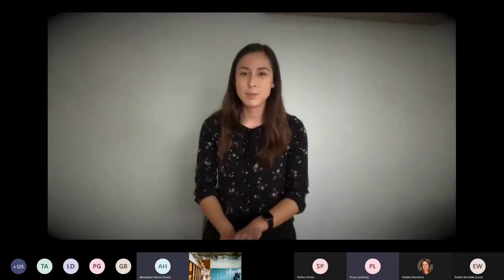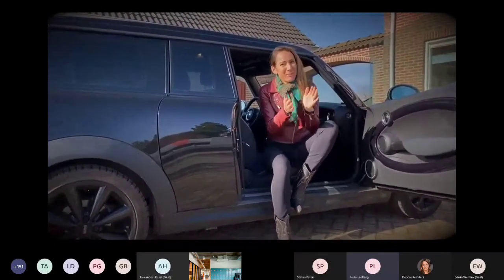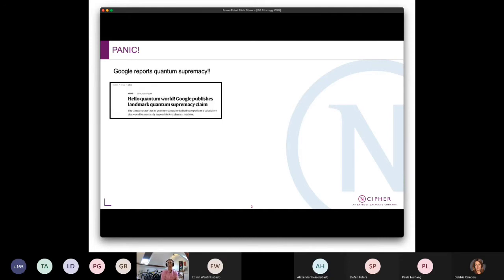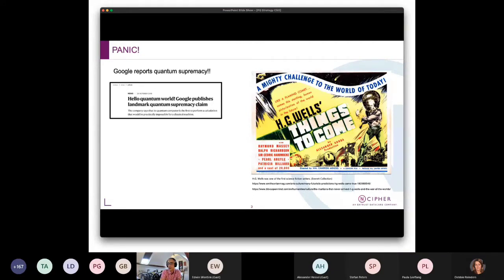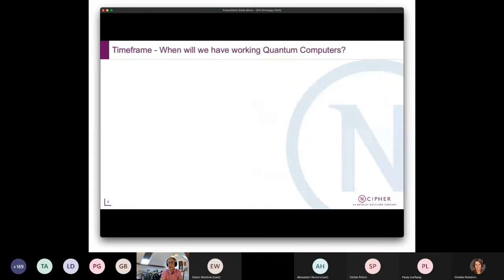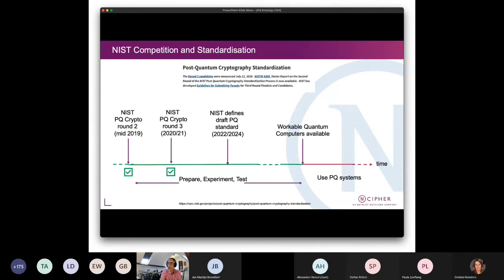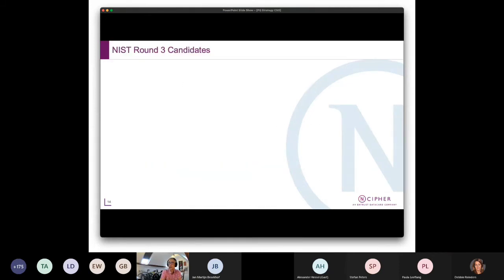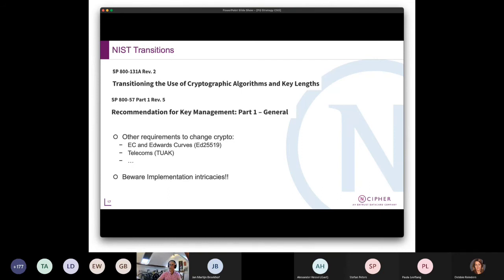090321 The Future of Cryptography - Dr. Pali Surdhar, Entrust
Pali enlights us about what we can expect in a post-quantum world. What happens with the crypto algorithms we know now and how will quantum-proof algorithms look like? How can we prepare ourselves today? Is that even possible already? There will be plenty of time for answering your questions, so join our event and you’ll be prepped!

Pali has extensive experience in the hands on delivery of complex security components to global organisations in ICT and defence sectors. Currently he is at Entrust and responsible for security oversight and certification of cryptographic products that are developed by Entrust.